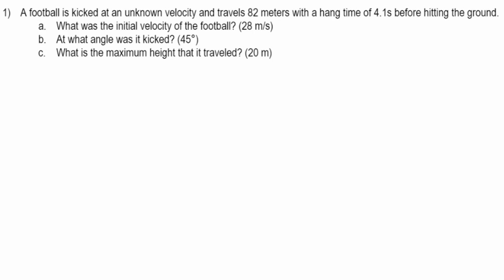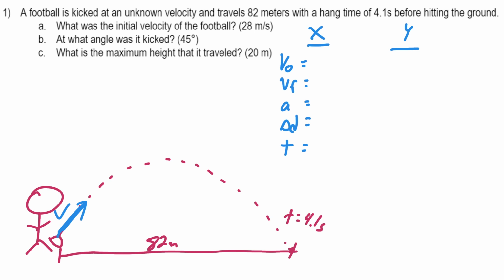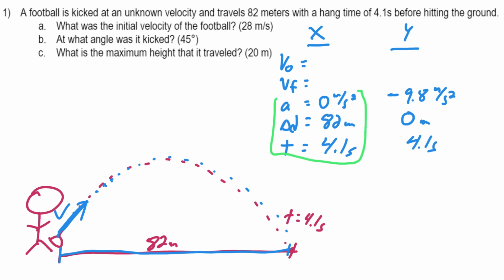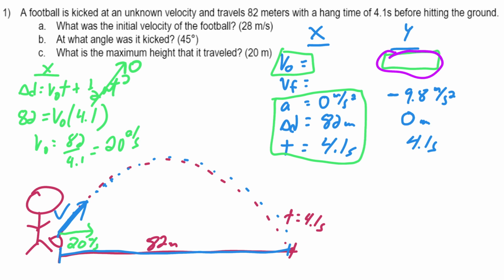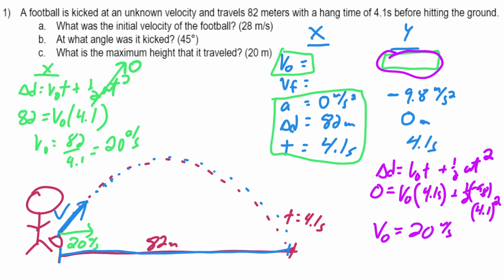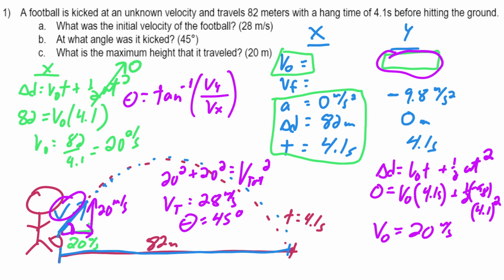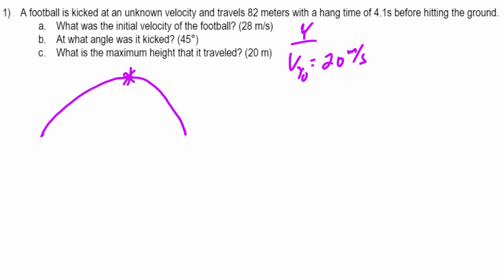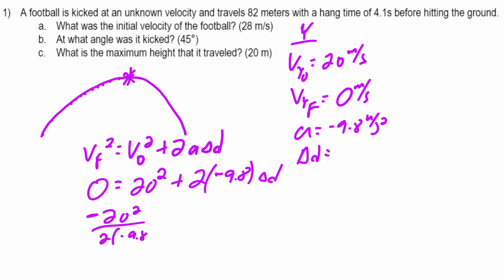Solving a Projectile Motion kinematics physics problem